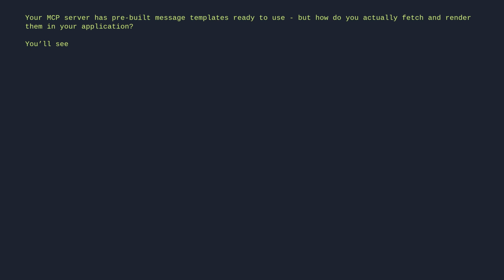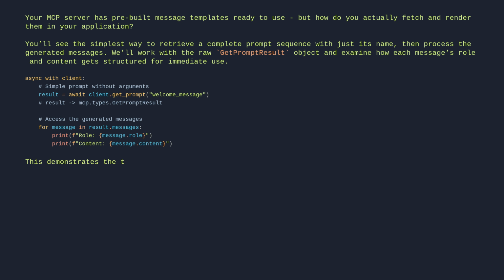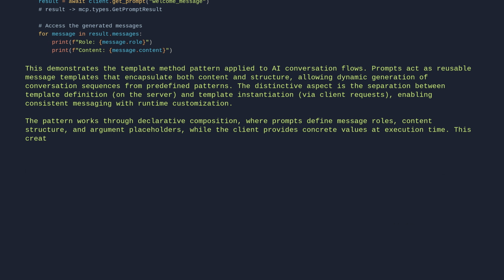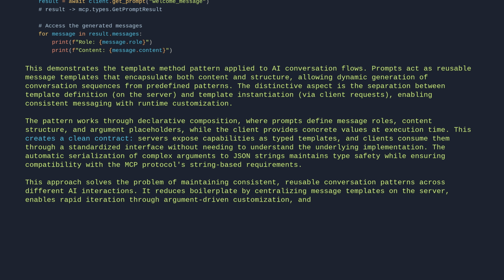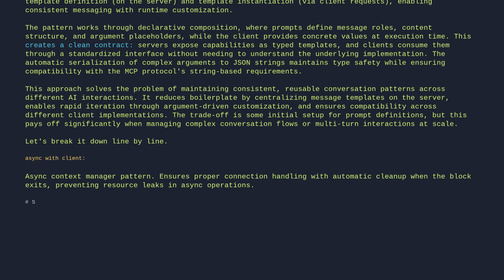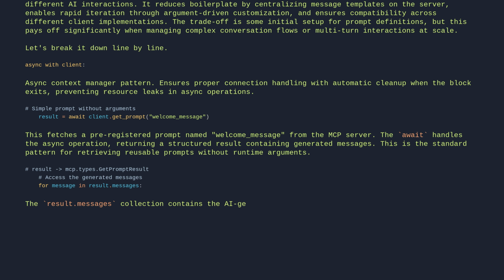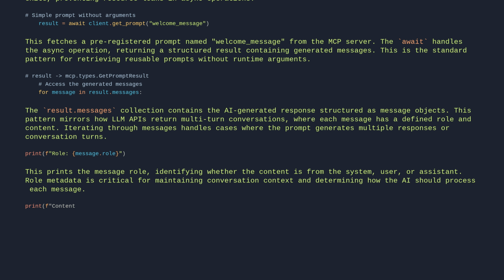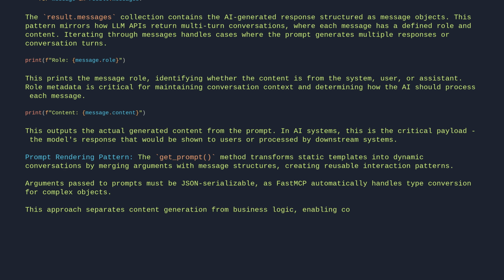FastMCP Prompt Templates with Argument Serialization - Part 3/11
Fetch and render pre-built prompt templates in FastMCP using argument serialization. Learn how to retrieve structured prompt sequences by name, process generated messages with roles and content, and handle the GetPromptResult object for dynamic AI conversation flows.